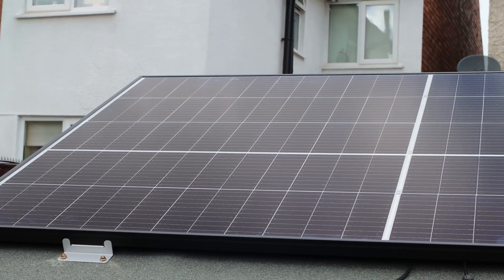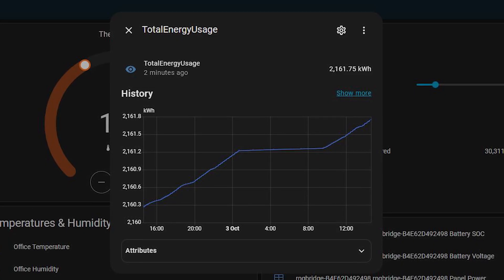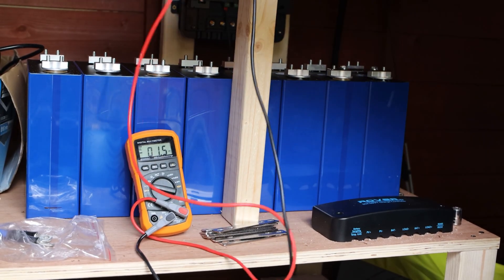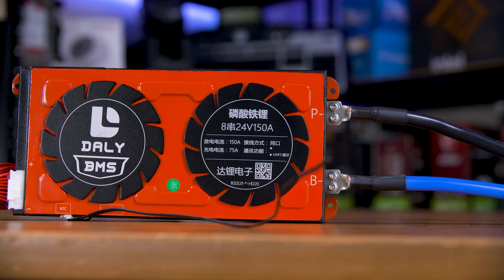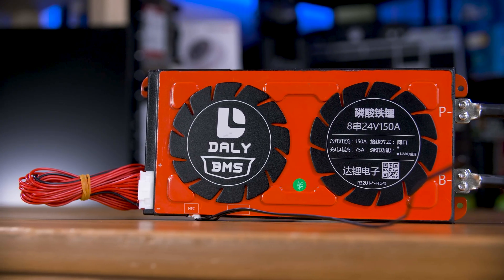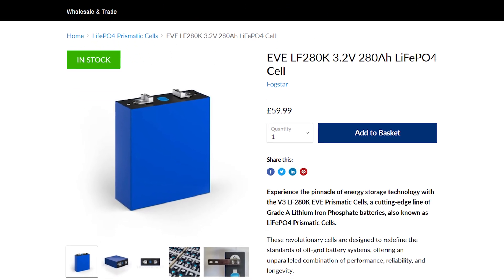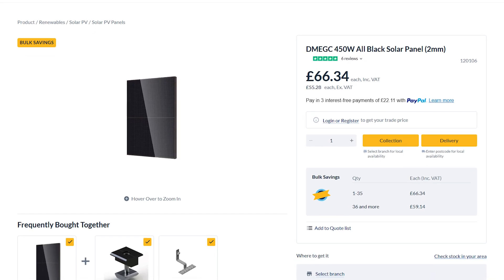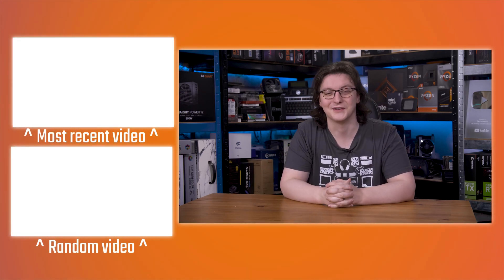Is DIY Solar Worth It? (UPDATE)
It’s been almost exactly three years since I built my own off grid DIY solar power system, and my god a lot has changed since then, so I thought this would be a perfect time to look back at my setup, see what’s changed over the years, how much power I’ve generated and cost I’ve saved, and if DIYing a solar power system is worth it. Let’s dive in, starting with my setup.